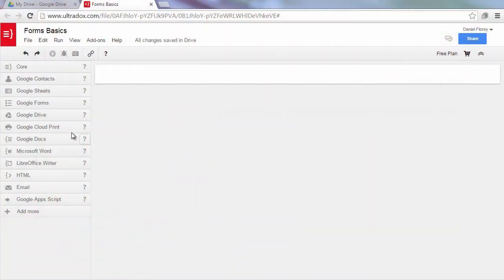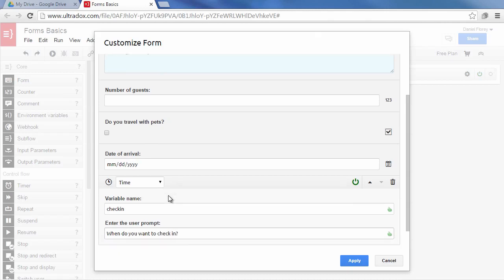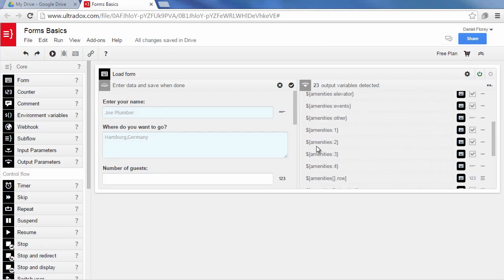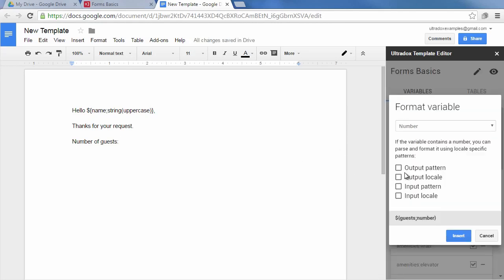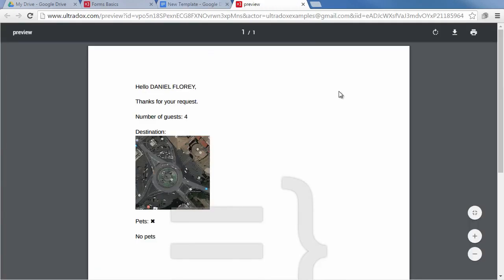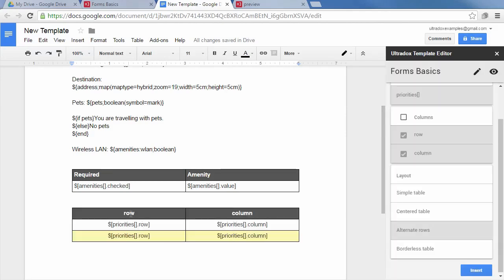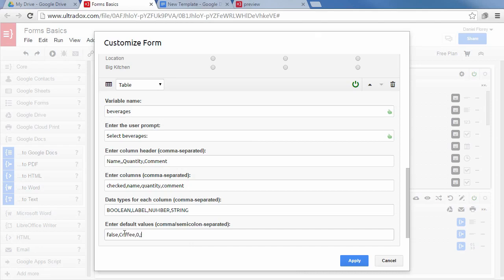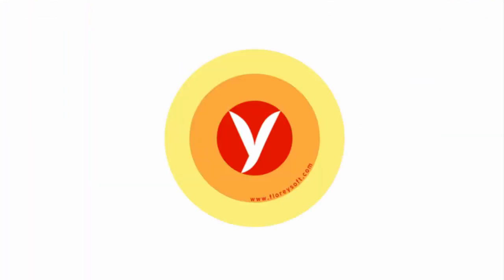Ultradox - How to create forms and merge data into PDF documents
This video explains the basics of creating Ultradox Forms and accessing the entered data in your templates to generate PDF documents.